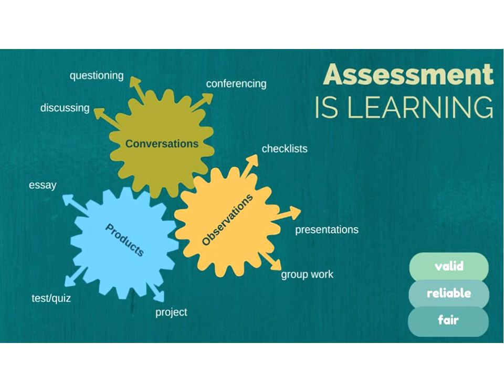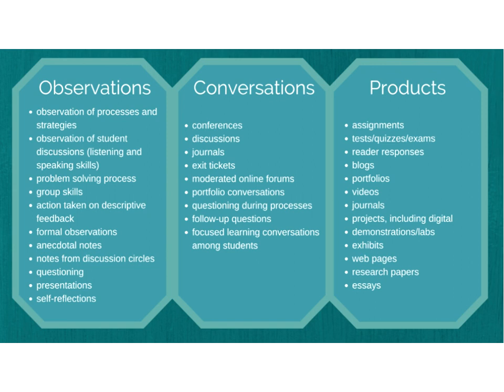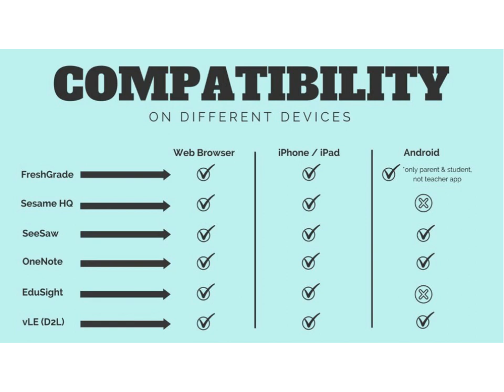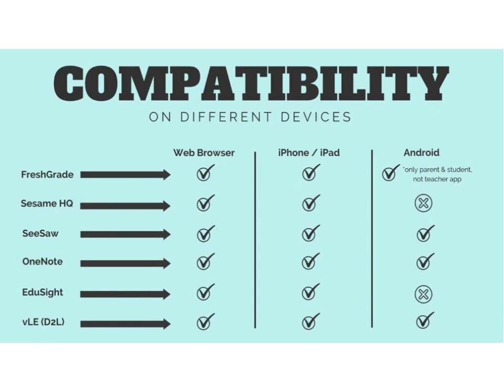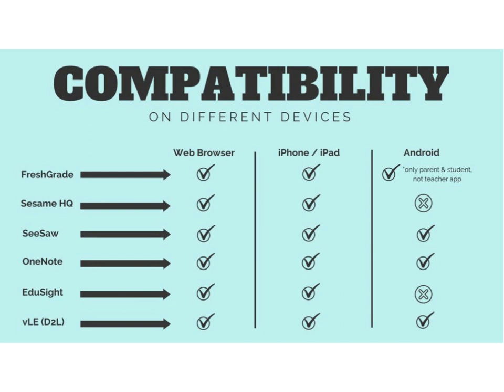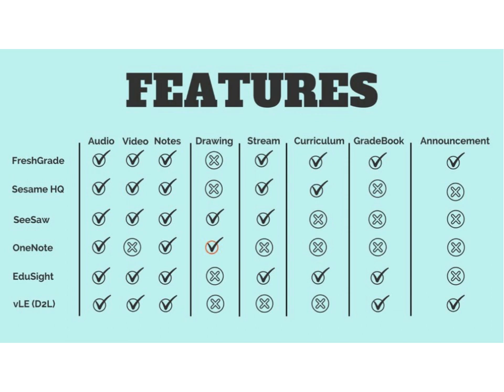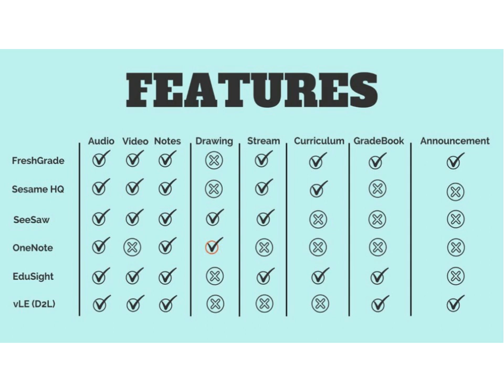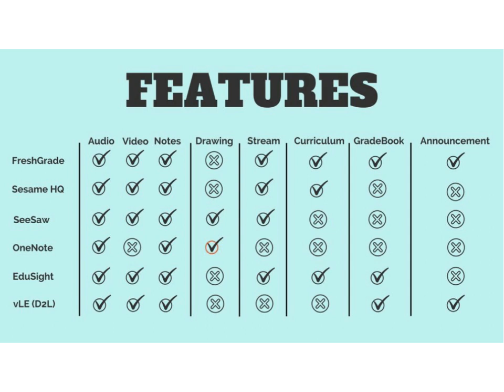Comparing Tools for Digital Portfolios on a Variety of Devices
2016 Feb  25

Documenting a variety of products, conferences and observations is key to effective assessment. An increasing number of digital portfolio tools are available to educators – which one is best for you? This session will compare some of the options available (OneNote, SesameSnap, Seesaw, Fresh Grade) in addition to discussing the considerations important to teachers when planning for the use of digital portfolios.